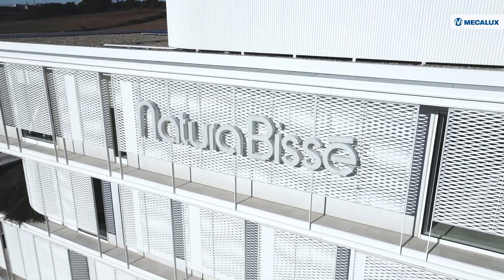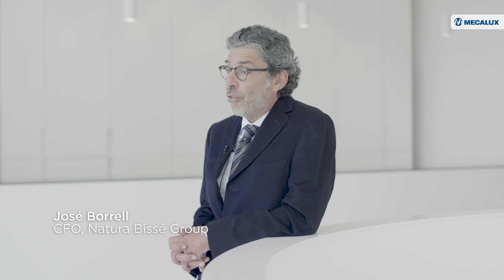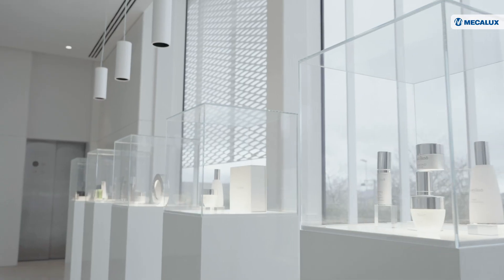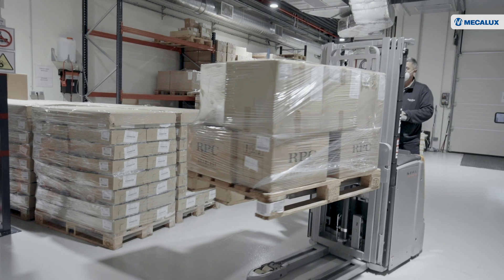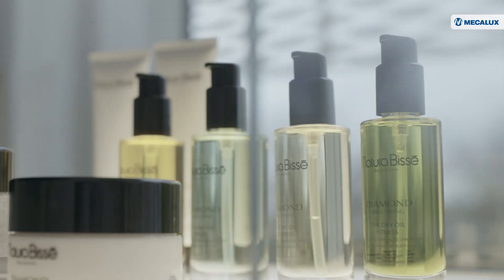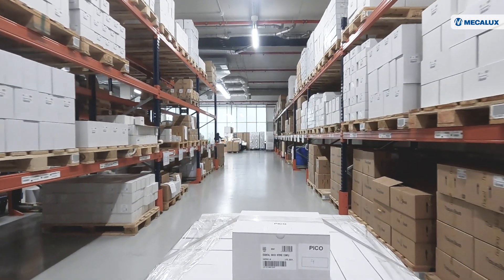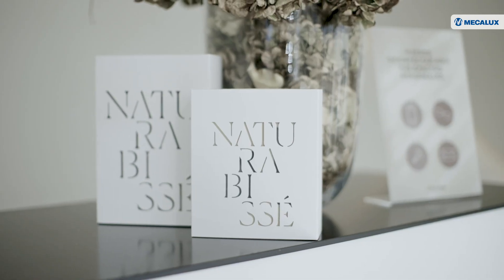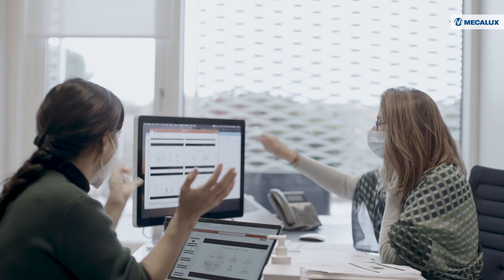Automated warehouse in Cosmetics - Natura Bissé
Cosmetics firm Natura Bissé has opened a new, completely personalised automated warehouse in Barcelona, Spain, where it has centralised all its goods previously outsourced to a logistics provider. Formed by merely two aisles storing 2,200 SKUs, this facility connected with production has been built in an 8-metre-deep pit. Mecalux has also implemented its Easy WMS warehouse management system to control product traceability in real time.

Warehouse characteristics:
→ Facility installed in an 8-metre-deep pit. The space limitations meant the installation had to be adapted down to the millimetre to achieve the required storage capacity.
→ Production plant located above the warehouse. A pallet lift automatically and bidirectionally connects the installation with the production area.
→ Reversible access points. All inbound and outbound goods access points in the automated warehouse are reversible. That is, they can fulfil whatever function is required at any given time: entries only, exits only, one entry and one exit, etc.
→ Connection between aisles. The facility is equipped with a pallet transfer zone between both aisles as opposed to an inflow/outflow area in the front of the warehouse providing direct access to the two aisles. With this layout, the company has increased its storage capacity at the cost of reduced agility in the flow of goods..

Automation and digitisation guide Natura Bissé in achieving all the goals it sets for itself. Technology enables it to closely monitor its products and optimise all its operations. All of this is done with a single purpose in mind: to provide optimal service.

and discover other case studies and how we can help you to improve your logistics.